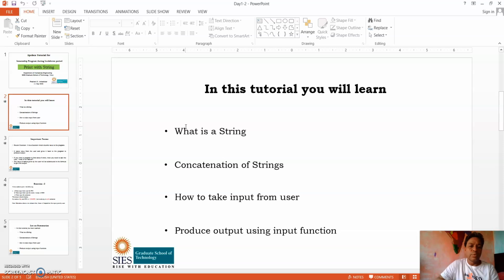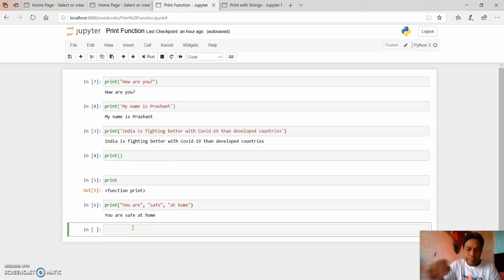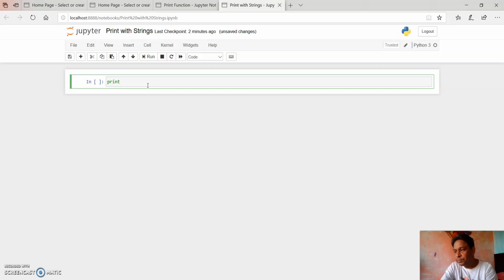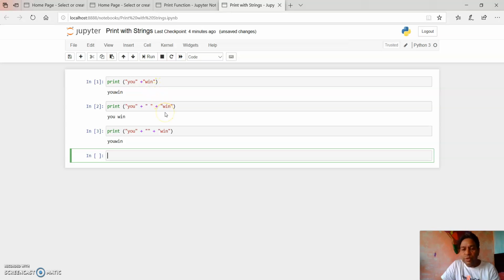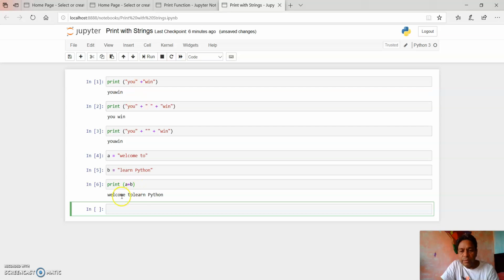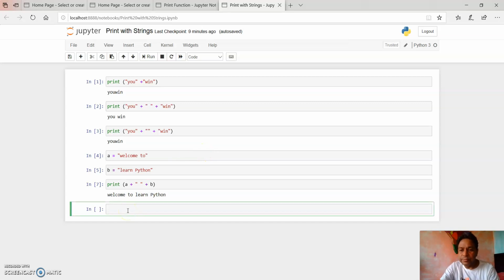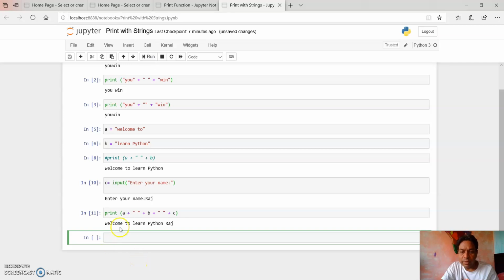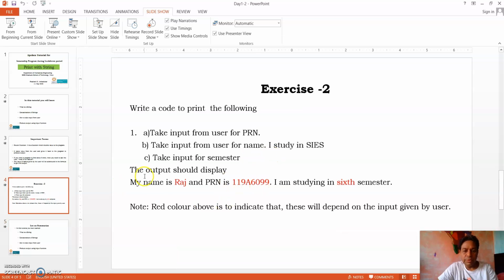3_Print with Strings_ SIES Graduate School of Technology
This video explains the use of print command with strings